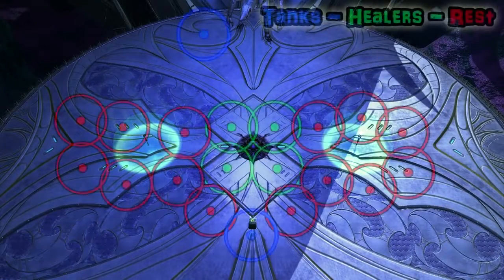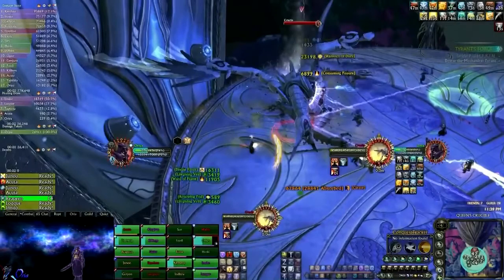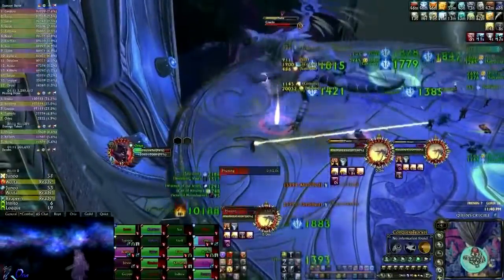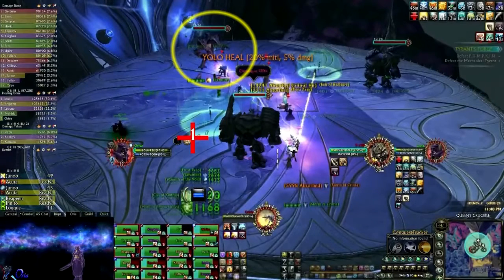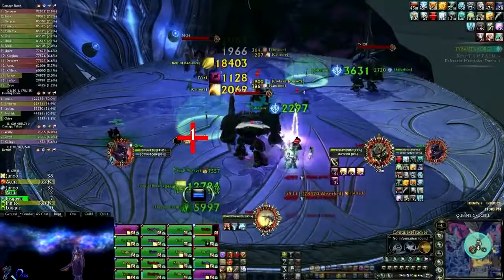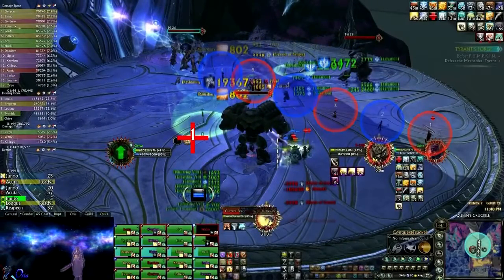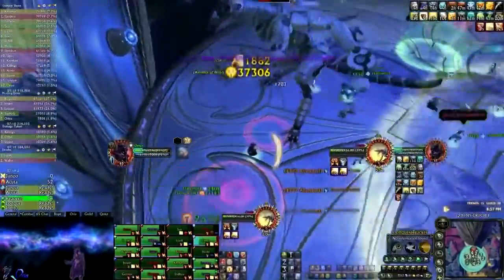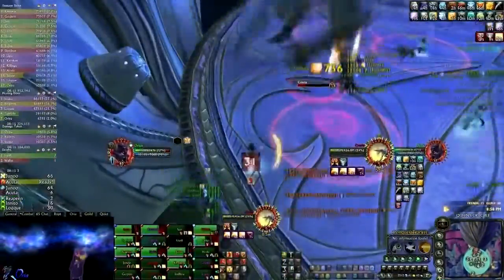Tyrant's Forge "GUIDE" - 3/3 | Crucia - Normal and Hard Mode [Re-Upload]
Rift Nightmare Tide
Tyrant's Forge, 20man Raid
Thrid and last Boss: Crucia